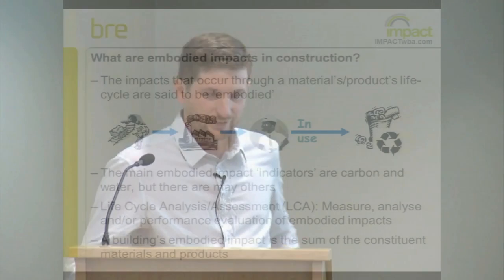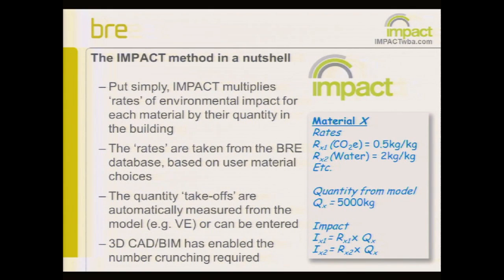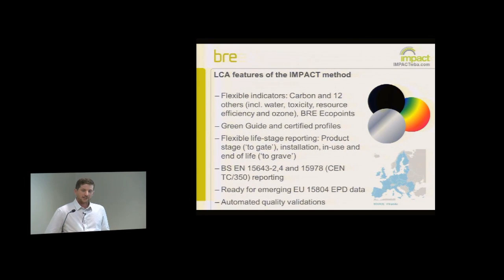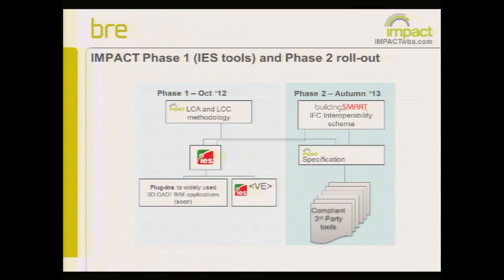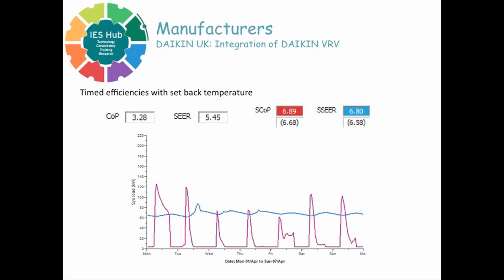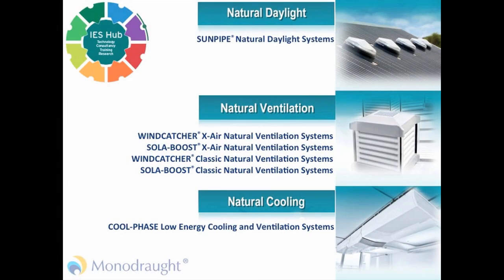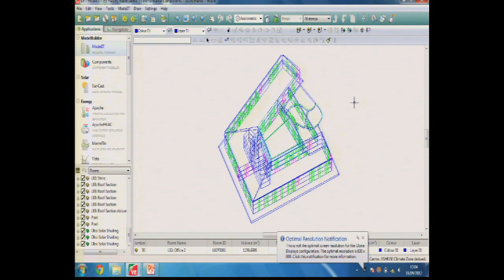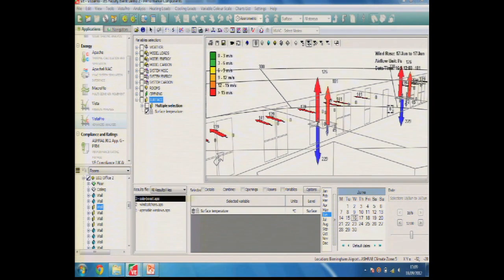IES World Green Building Week Faculty Event (Part 2)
We hosted a free IES Faculty session on Tuesday 18th September in central London to celebrate World Green Building Week 2012. The seminar was titled "Virtual Building Models: Driving Measurable Change for Sustainable Built Environments"

Part 2 of this video covers:
- TSB Project: IMPACT
- Daikin VRV
- Monodraught Windcatcher

You can view/download the PowerPoint slides of this presentation on our SlideShare